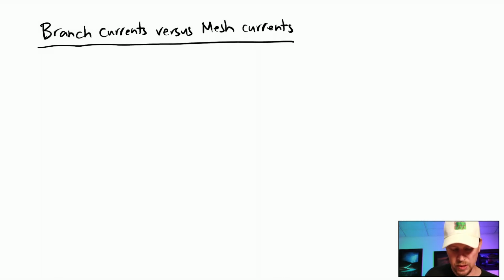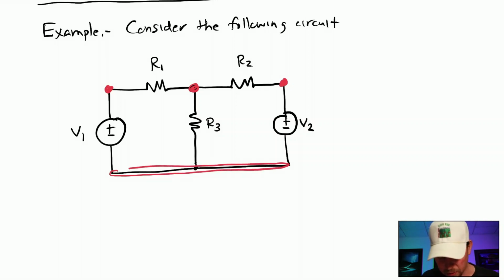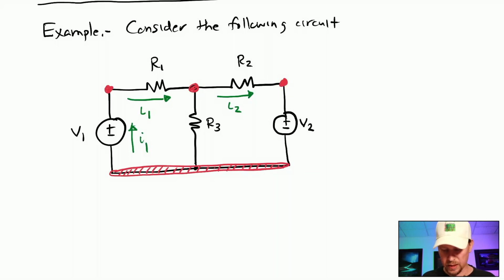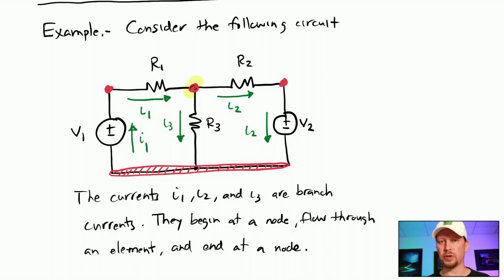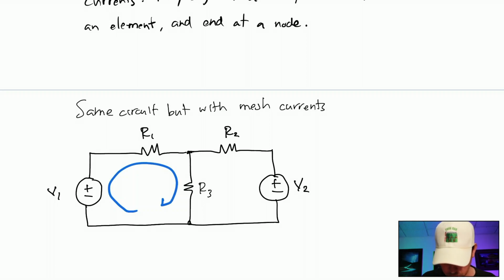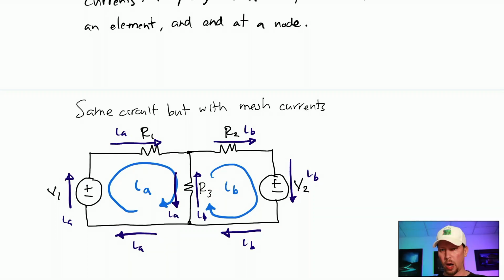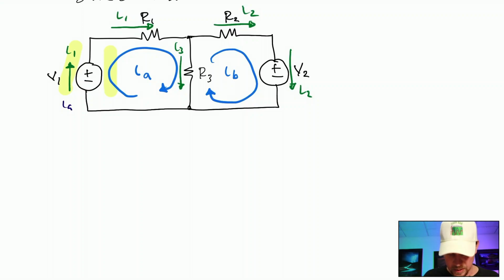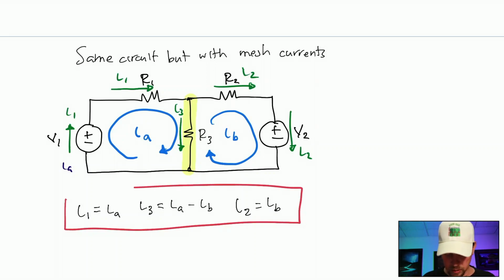Section 4.5 Mesh Current Method 2